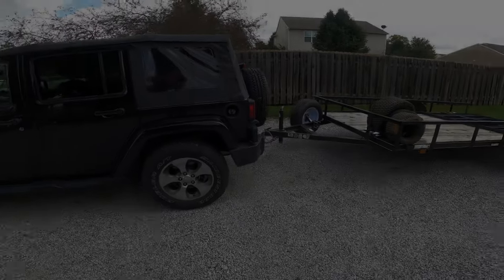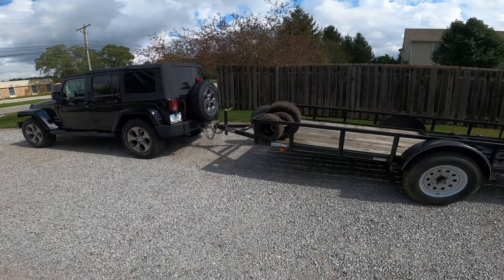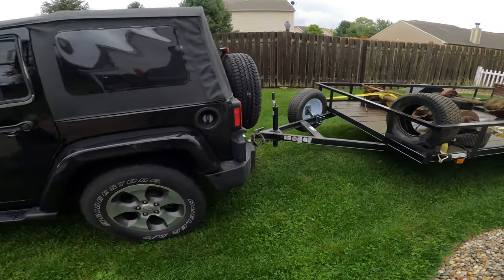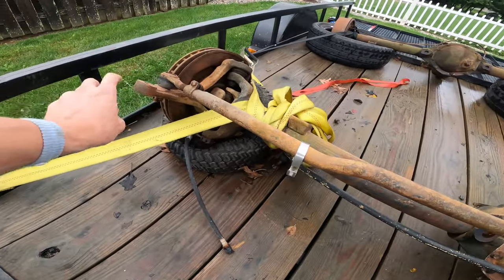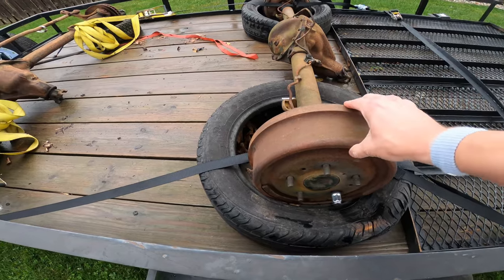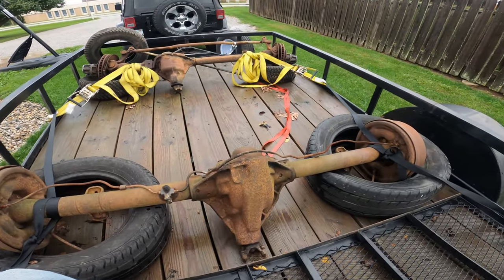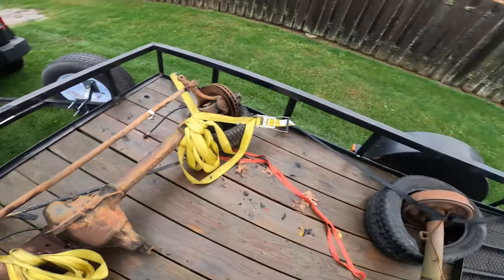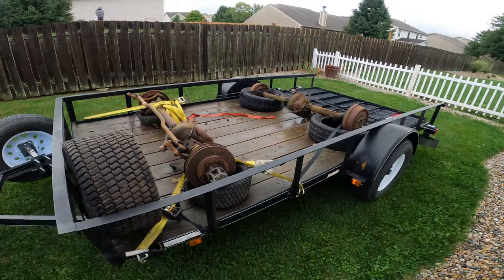Scooter The International Scout - Scout 2 Dana 44 Axle Find Trip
We got a lead on a set of Dana 44 Axles from an International Scout 2. Currently, Scooter the Scout has a weaker Dana 27 front axle and a 4.88 gear ratio. When driving in the flat plains of the Midwest, Scooter's RPMs were really high and we didn't need such a high gear.

After searching around, we found some Dana 44s from a Scout 2 with a much better ratio of 3.45. This should be great for the LS 6.0L V8 that will be tied to these axles.

Also, these axles had newer brake shoes, drums, springs, rotors, pads, and pistons.

So, ride along and enjoy the scenes from our road trip into northern Indiana to pick up these axles.